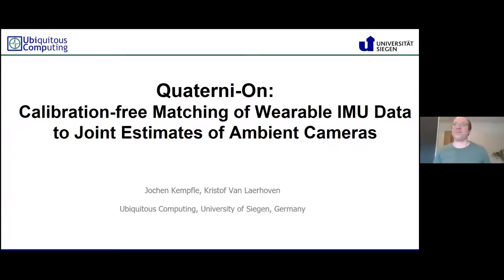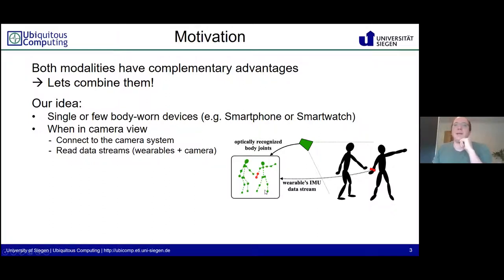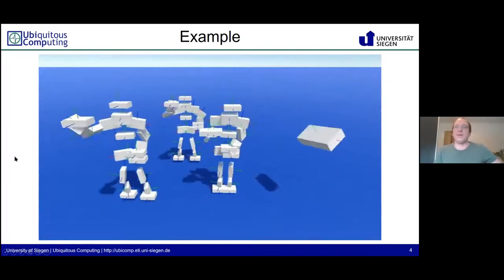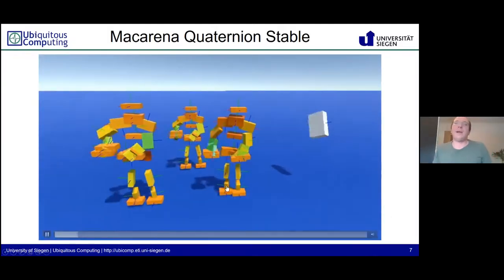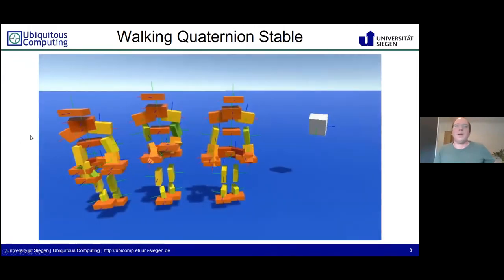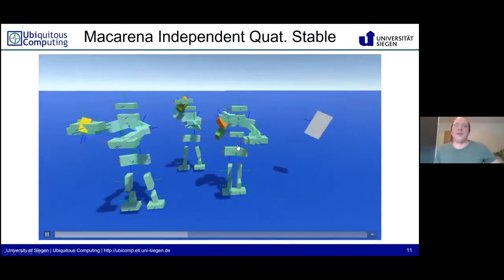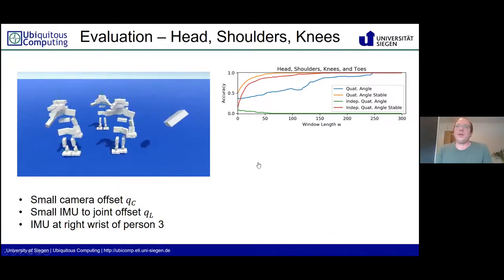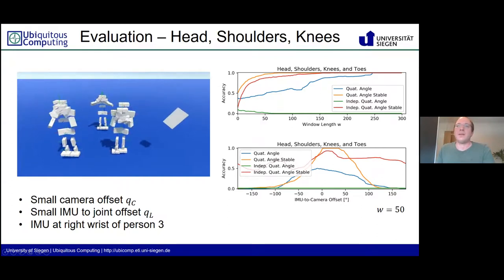Quaterni-On: Calibration-free Matching of Wearable IMU Data to Joint Estimates of Ambient Cameras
Quaterni-On: Calibration-free Matching of Wearable IMU Data to Joint Estimates of Ambient Cameras, Jochen Kempfle and Kristof Van Laerhoven. In WristSense 2021: 7th Workshop on Sensing Systems and Applications using Wrist Worn Smart Devices, IEEE,  March 2021. [best paper award!]